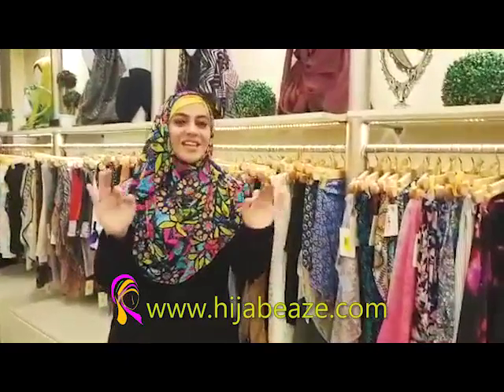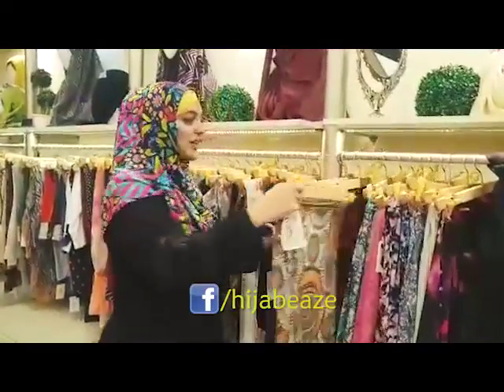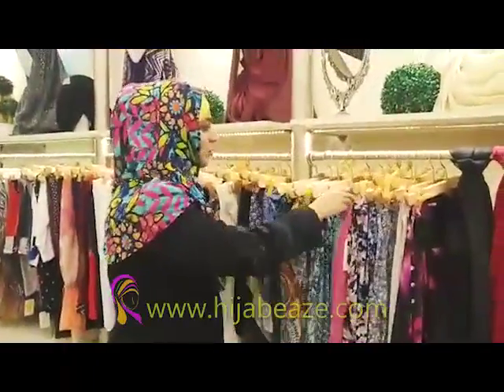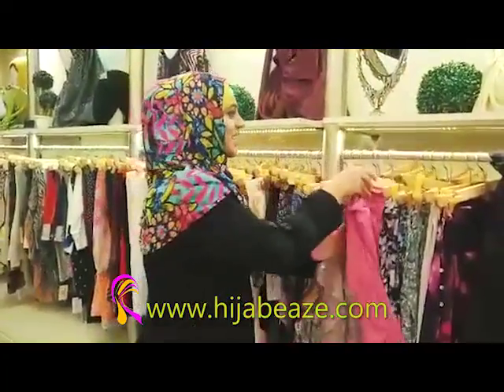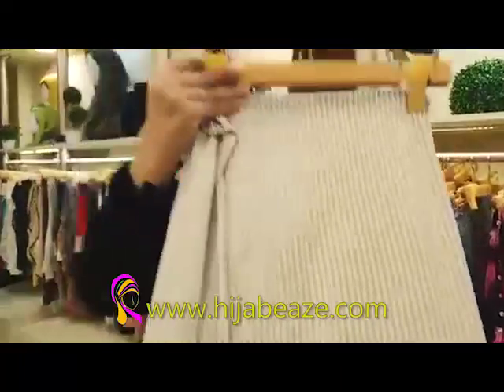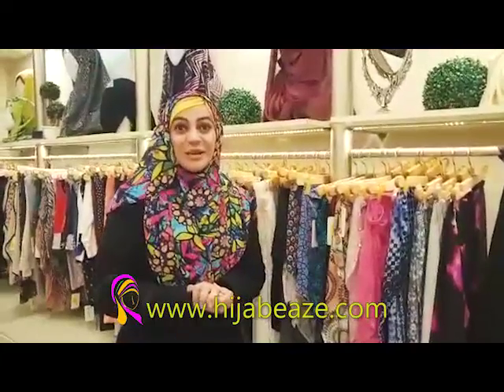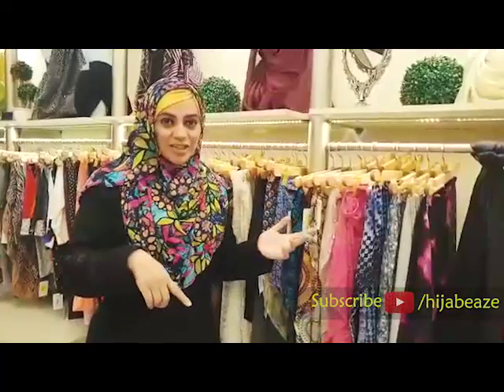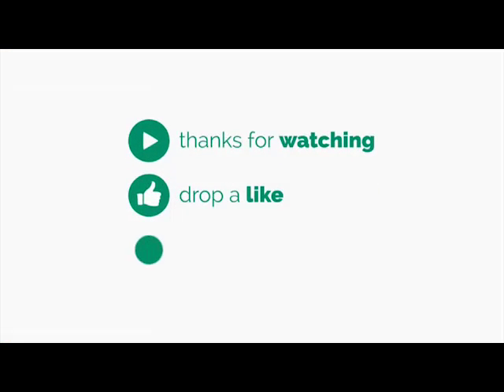Hijab Cum Shrug Latest Collection / Double Loop Hijab | Hijabeaze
Hijab Cum Shrug Latest Collection  Hijabeaze